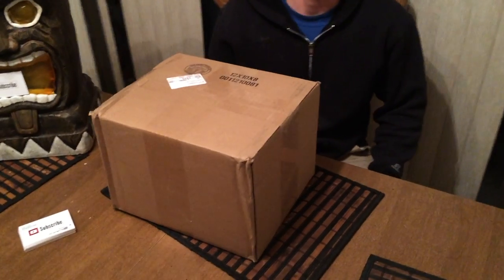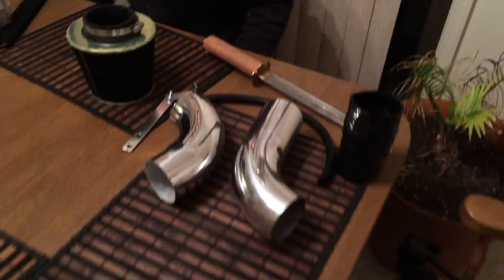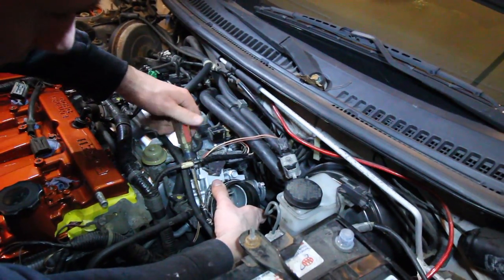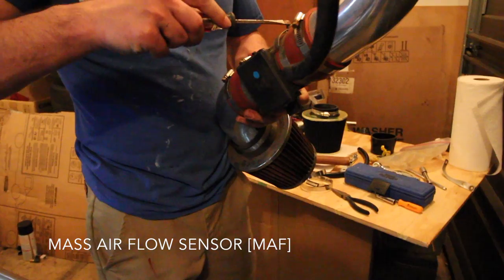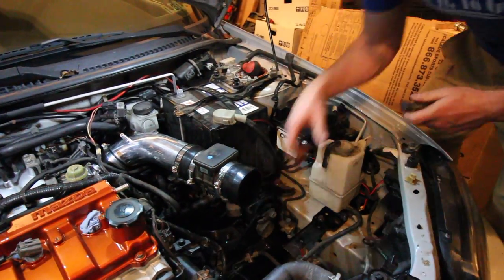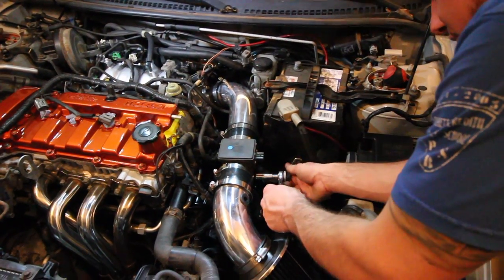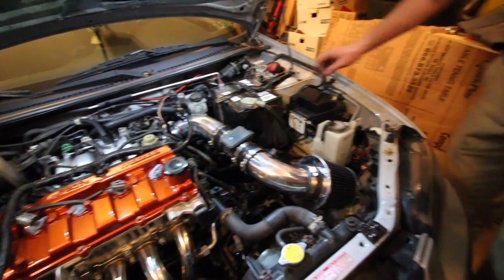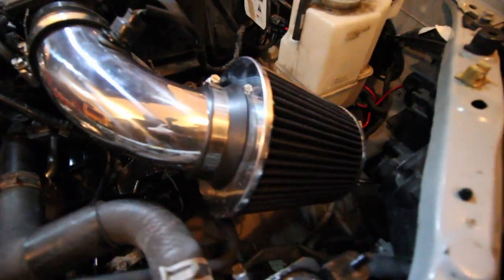Intake Install [Ebay RAM Air Intake]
S3:E13- A Detailed Overview how to Install an Aftermarket Air Intake w/Pro Tips, performed on a 2002 Mazda Protege5, with Ryan and Jay.

[Part 11 of UnBusted Mazda ReBuild / Engine Build]

Thanks!